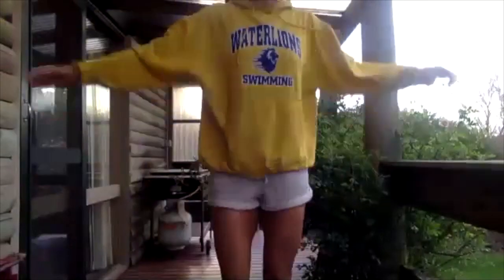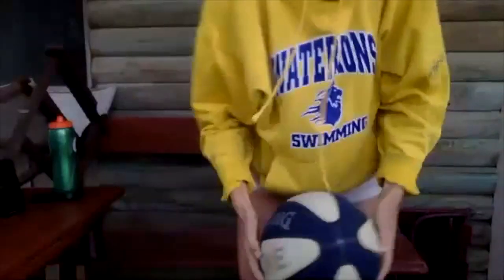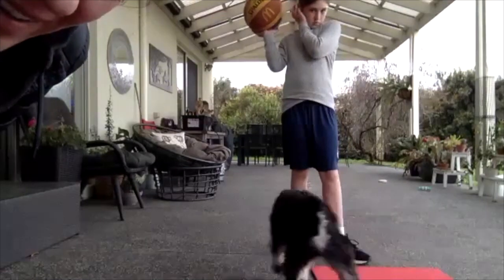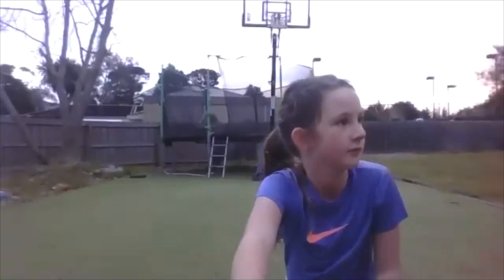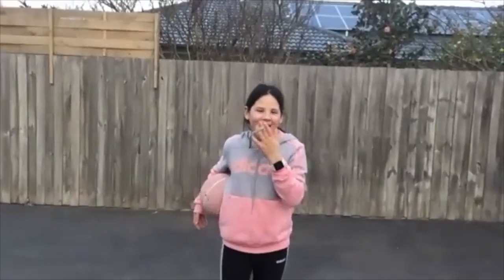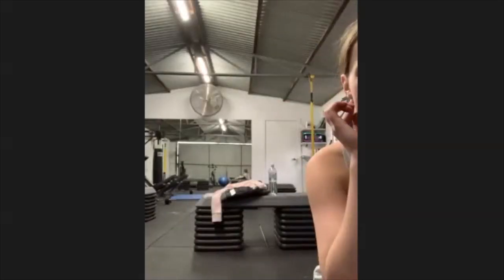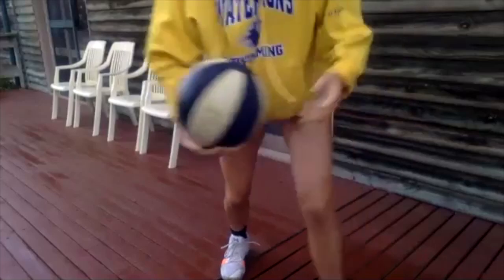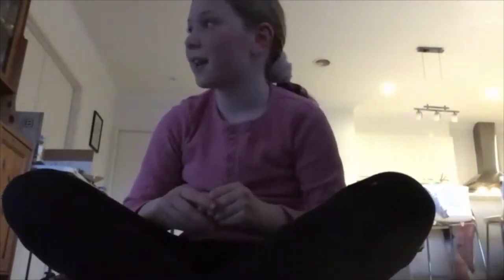Blues From Home - 'Train With Me' (31/08/2020)